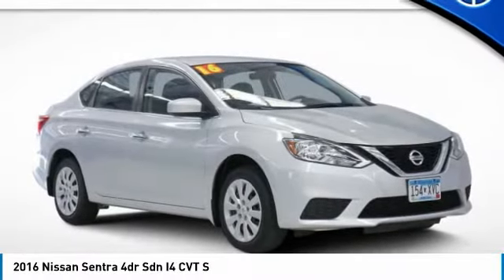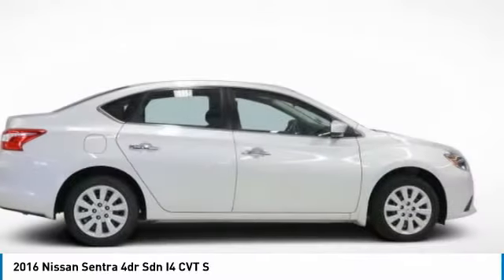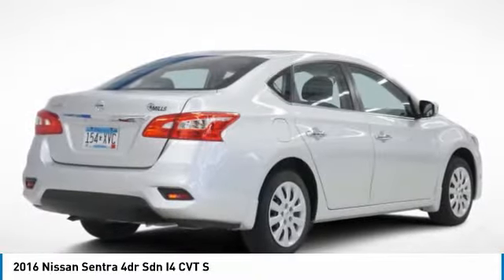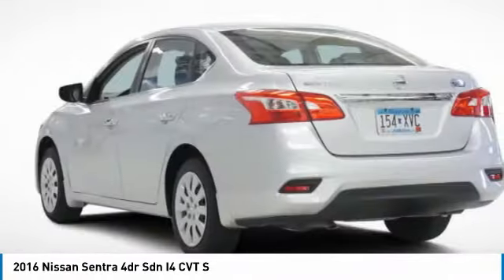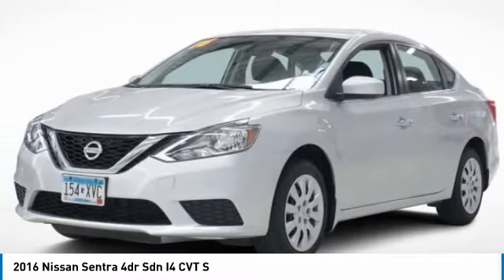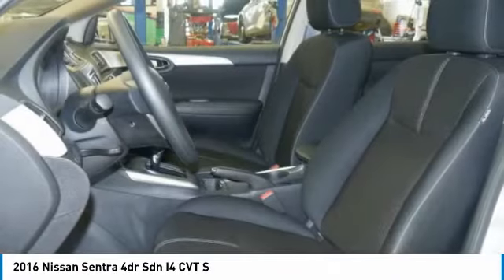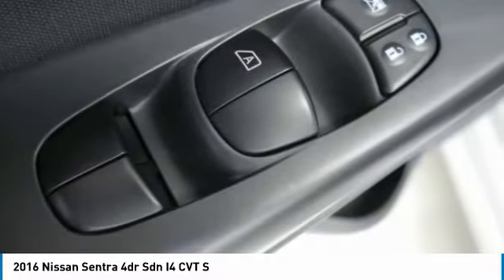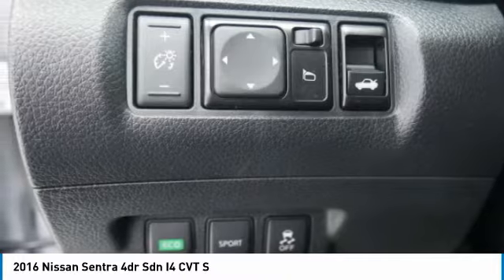2016 Nissan Sentra 3A200082A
2016 NISSAN SENTRA Willmar, MN
Stock# 3A200082A

2016 Nissan Sentra S FWD S Brilliant Silver Metallic